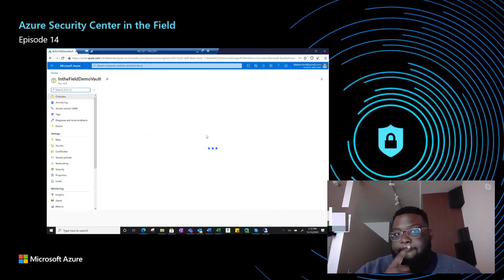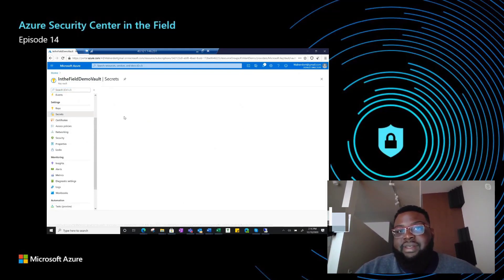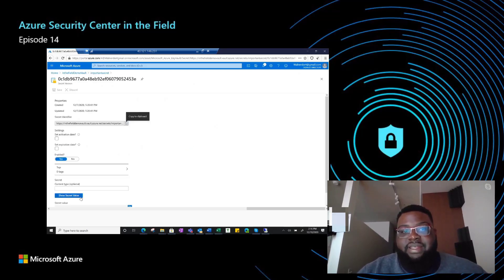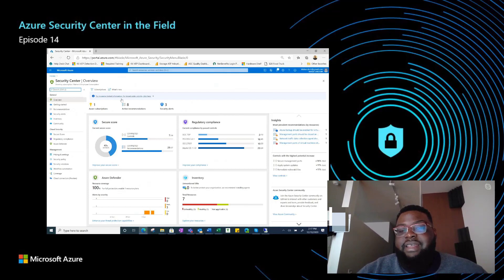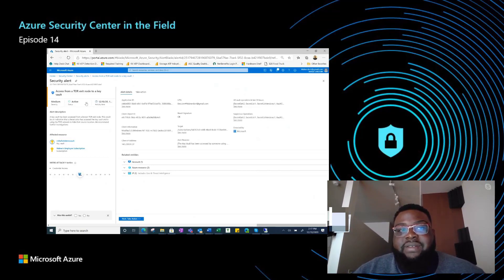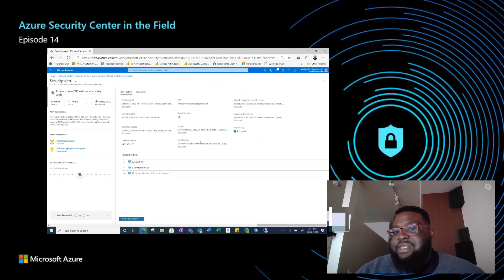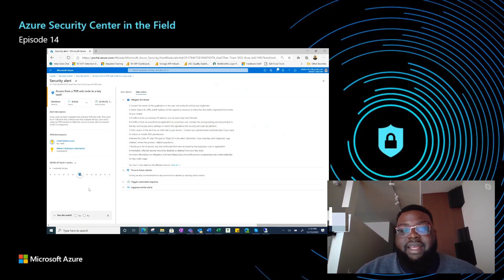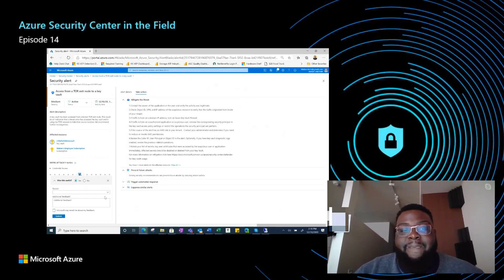Azure Defender for Key Vault | Azure Security Center in the Field #14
In this episode of Azure Security Center in the Field, Walner Dort joins Yuri Diogenes to talk about Azure Defender for Key Vault. Walner describes how this threat detection works, the main use case scenarios and what detections are available. He also demonstrates an alert that is generated by this threat detection.

0:00 Intro
2:20 High volume of operation alert
3:25 How the high volume operation is identified by Azure Defender for Key Vault
4:30 How the machine learn model works
5:52 Enabling Azure Defender for Key Vault
6:40 Demonstration of Azure Defender for Key Vault
13:19 Final considerations